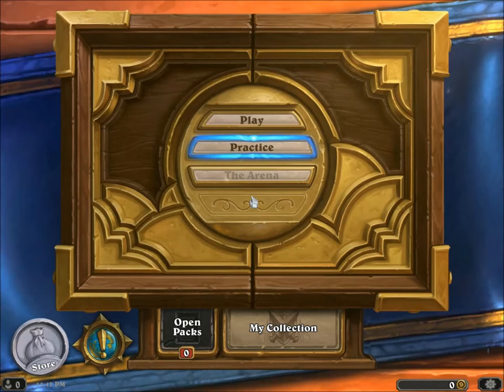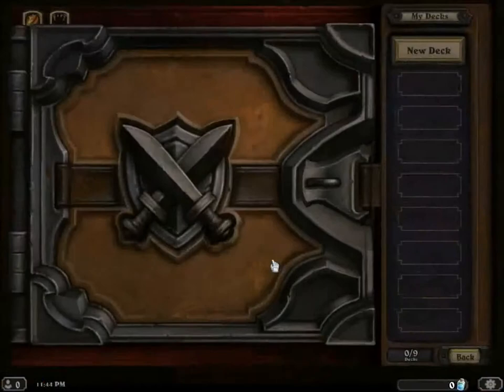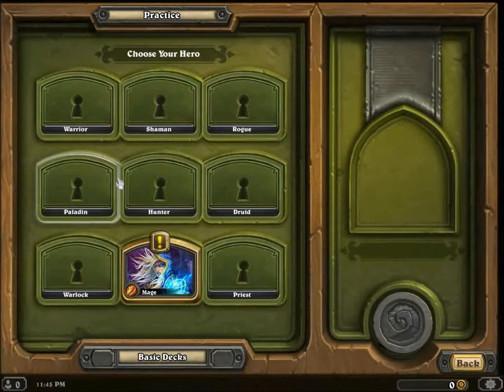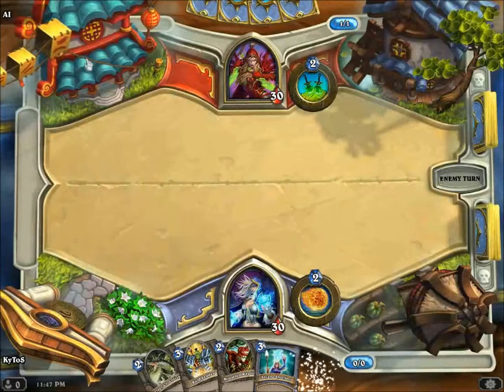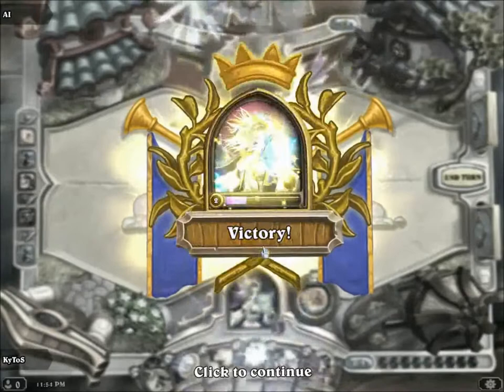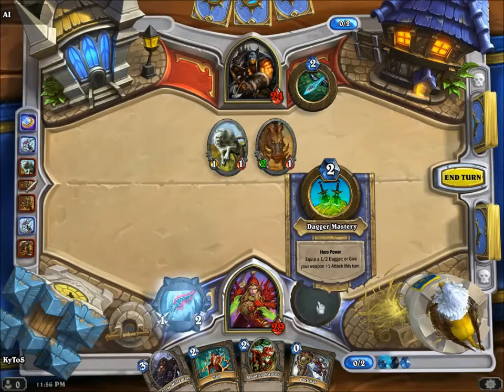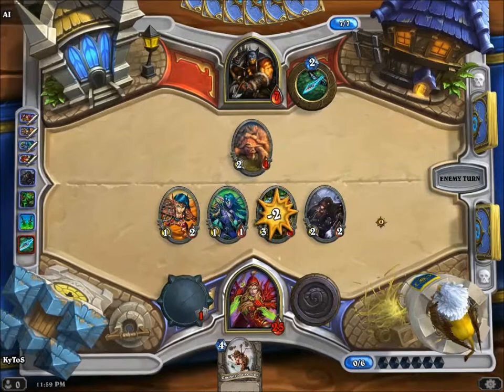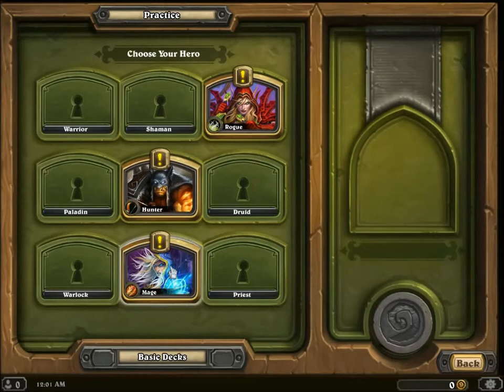HearthStone Closed Beta Diary Entry 2 - Let's the Practices Begin! - Part 1